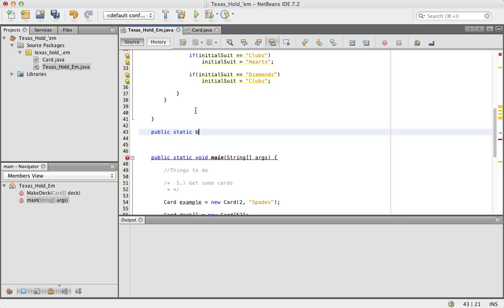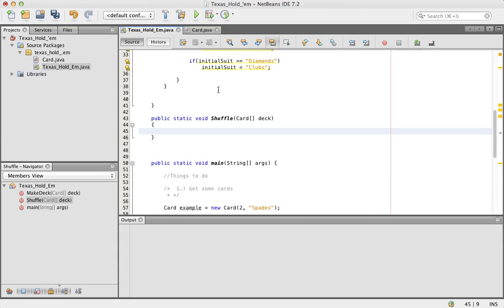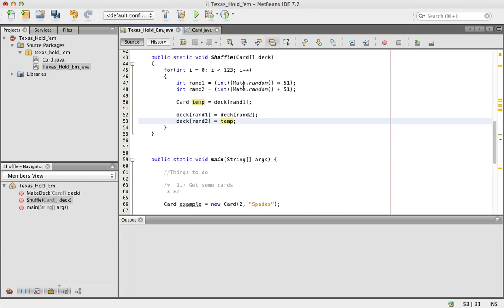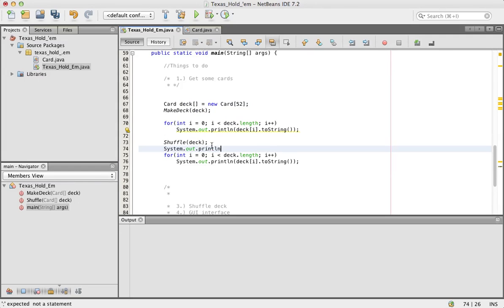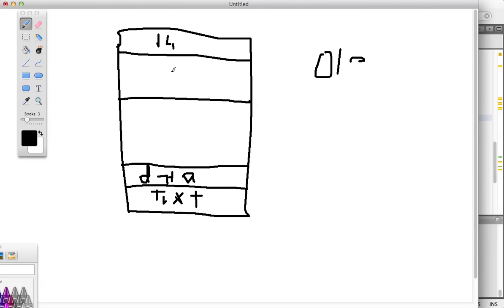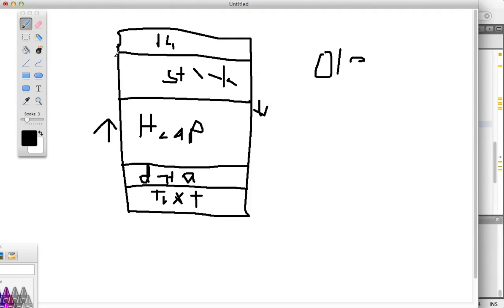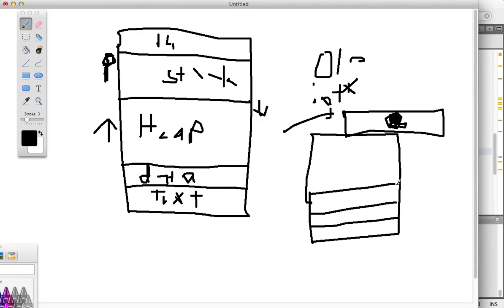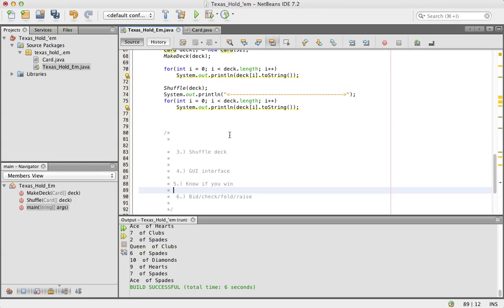Let's Code - Texas Hold 'em - Episode 3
I show a basic way to shuffle a deck of cards and do a poor attempt at describing memory allocation.